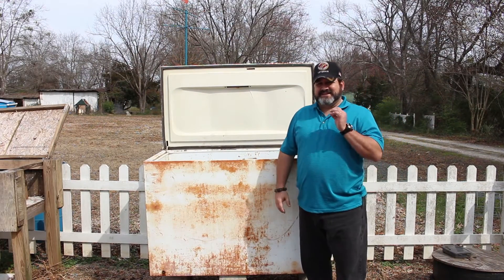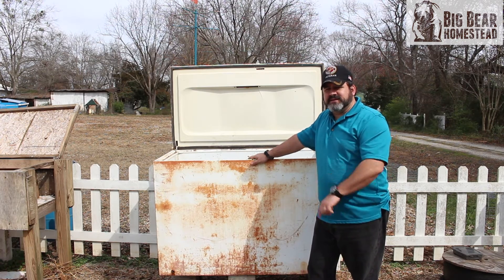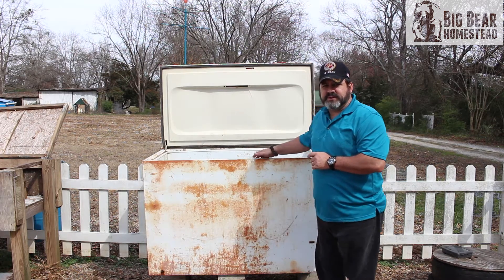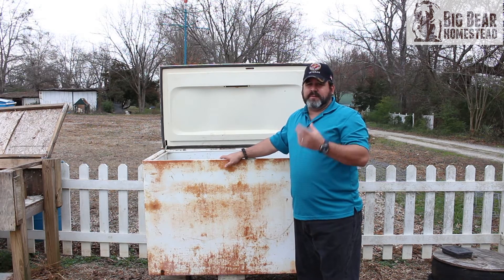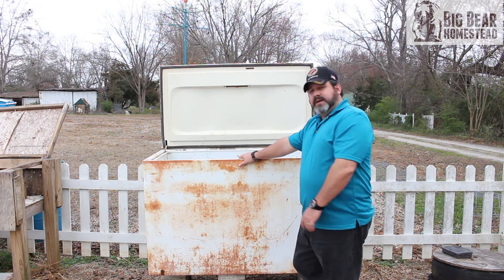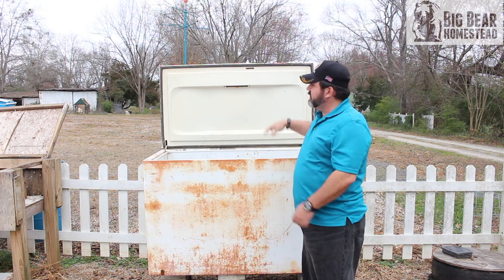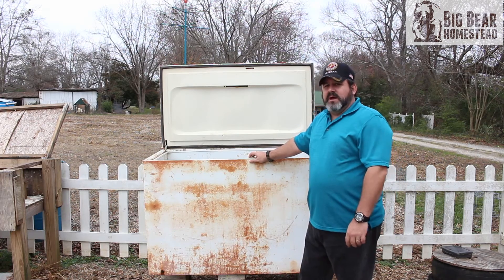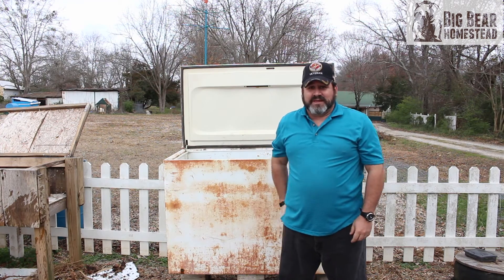Make Your Own Worm Compost Bin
Gardening in raised beds can be super difficult. Especially if you have to keep bringing in soil. In this video, we will show you how to take an old chest freezer and convert it into a worm compost bin. You will be able to turn your kitchen scraps into rich fertilizer with nothing more than an old freezer and some worms!

Come learn with us!

Worm Bin Starter Kit